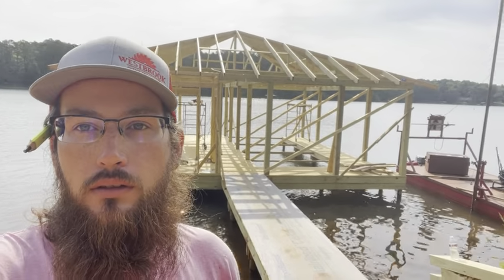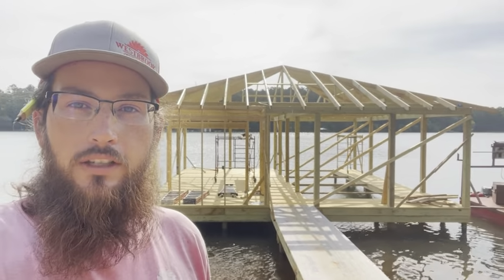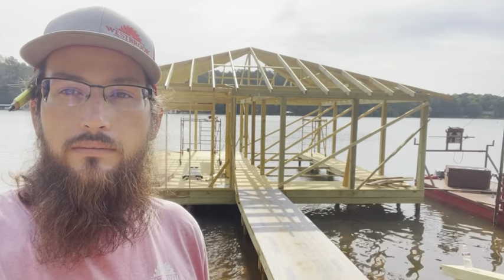One week Boathouse! - Lake Jacksonville one slip Boathouse! (Complete)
Complete with the one slip in lake
Jacksonville! Haven’t posted because Of vacation, but here it is!

Thank you for your business!

YESH BOY!